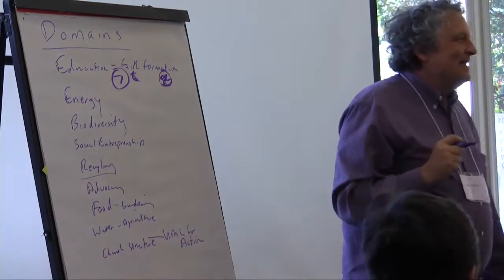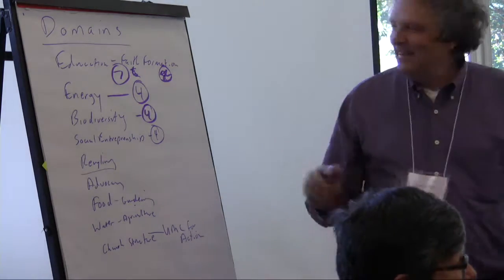Spiritual and Deep Communal Aspects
Earthkeepers Training, Friday morning, November 18, 2016, "Spiritual and Deep Communal Aspects"  with Dan, Kathleen, and Susan.